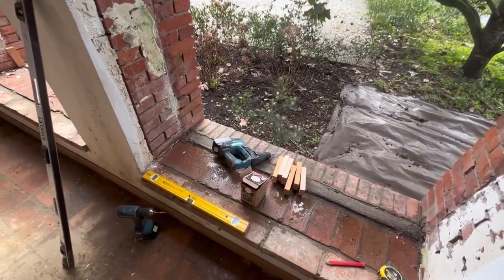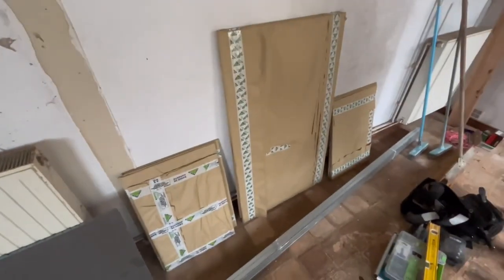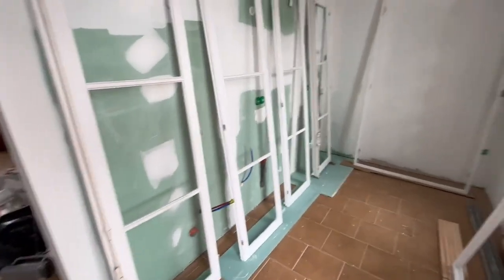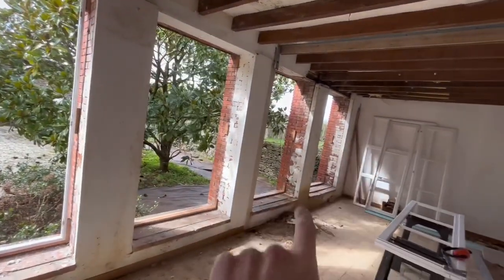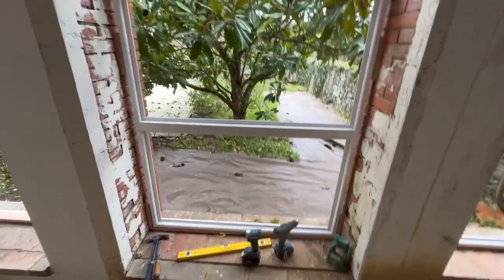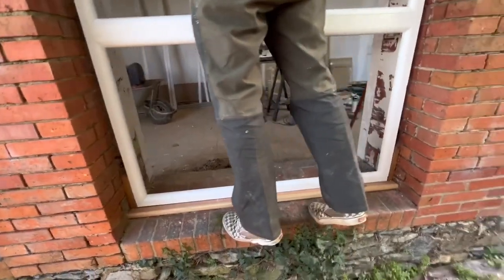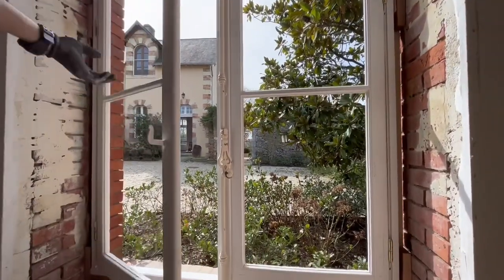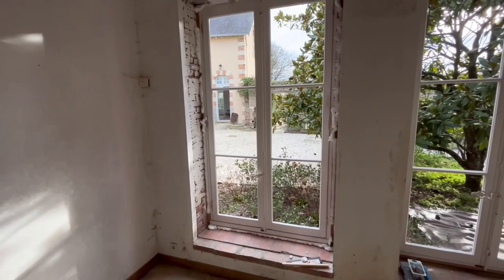We Finally Got To Install The Window Frames! (Ep.5)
In today’s episode, we finally got to install the window frames….and the old sashes too! It’s been quite the process to get to this point and fair to say making custom new frames to fit around these 200 year old sashes had it’s challenges, the room for error is minuscule when you consider the old sashes are FAR FAR from true! in other words, when you sight the sashes down the length of the frame, let’s just say they are ‘somewhat’ wonky! So you’ll need to keep watching to see if the sashes fit into to the new frames without complication and if my attention to detail payed off in the end!

Talk to you in the next and final episode where the glass goes in and we wrap this one up! Go well.

First Track: Turning times
Artist: Mona Wonderlick

Second Track: Shower cap cutie
Artist: Mona Wonderlick